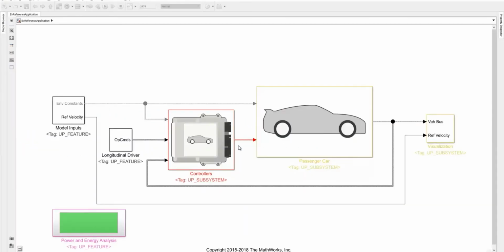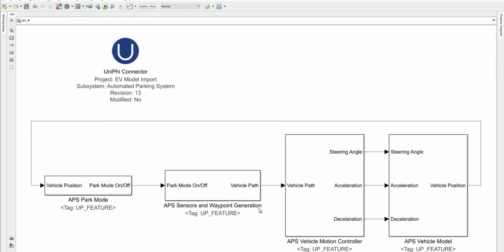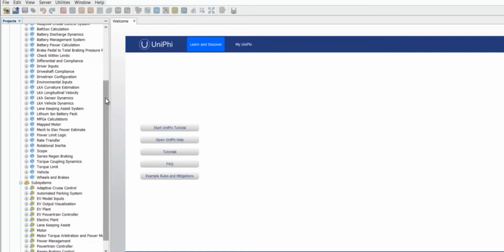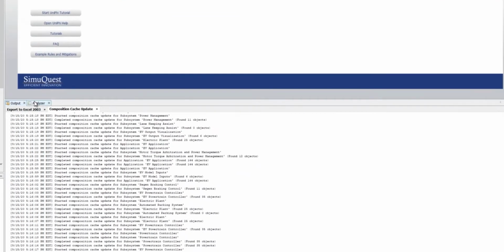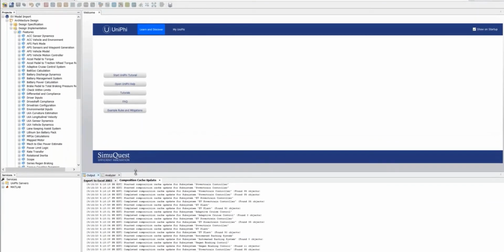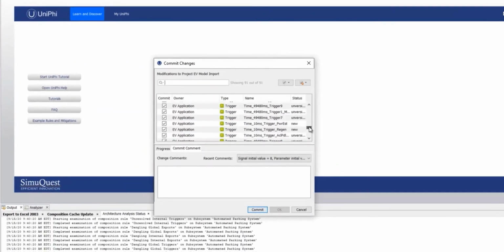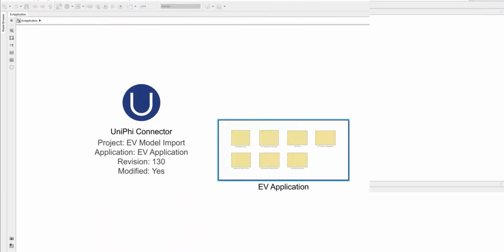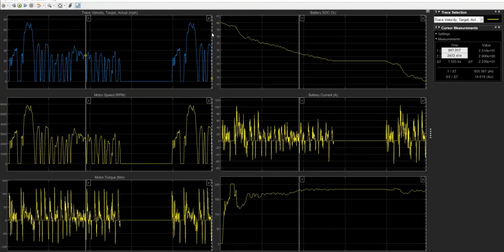Mobility Row 2020 Spotlight: SimuQuest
SimuQuest is a software development company that offers specialized tools and software services for the intelligent model-based development of embedded systems. SimuQuest's mission is to shape a safer, more innovative, and sustainable world by making software error-free.